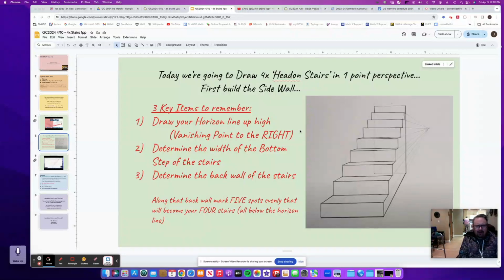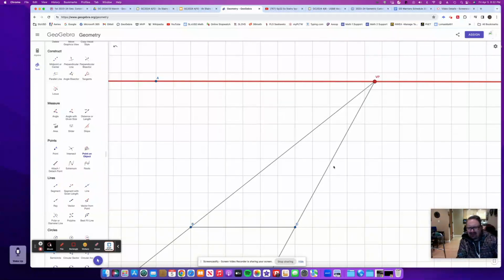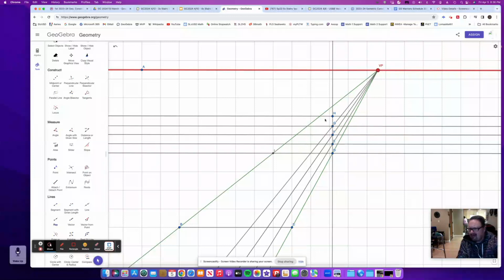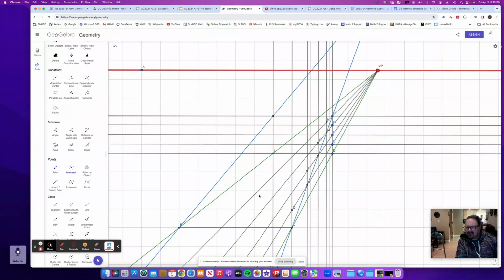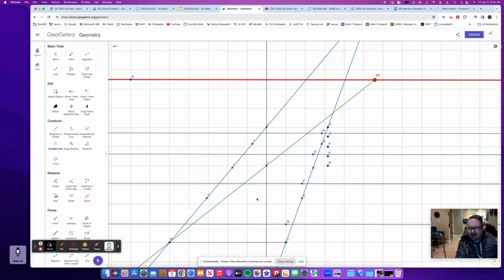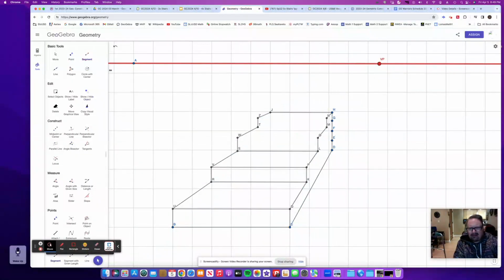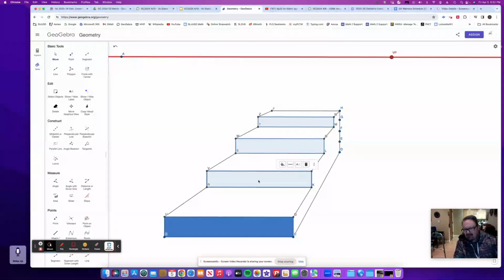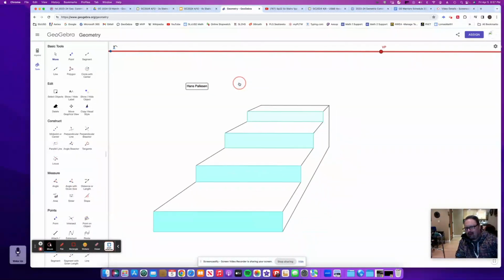Sp24 4x Headon Stairs 1pp